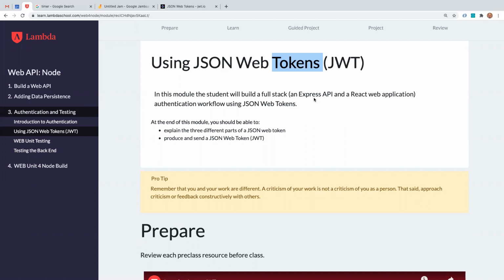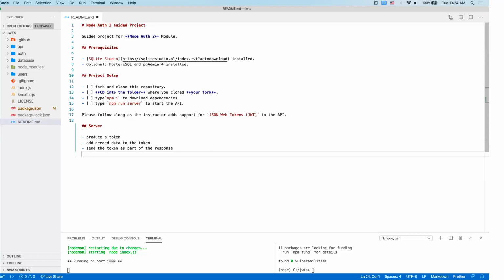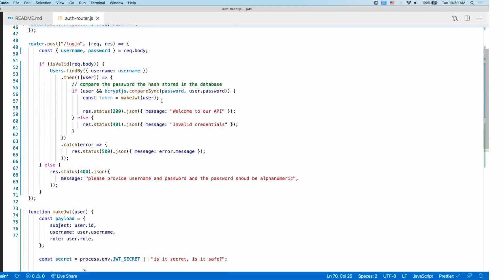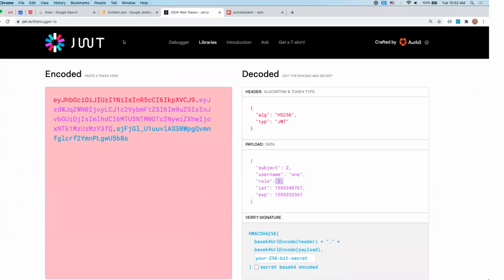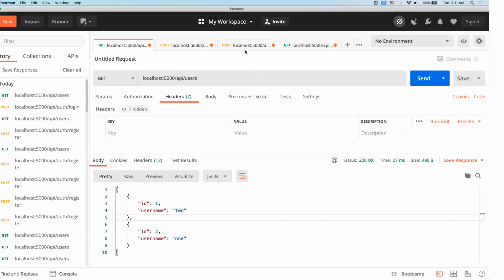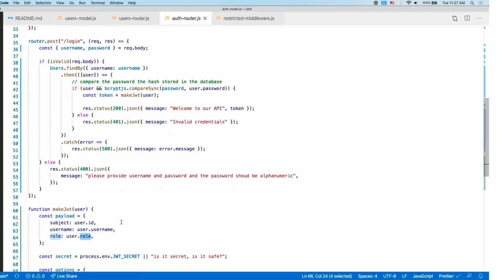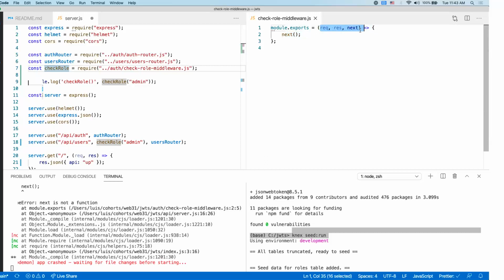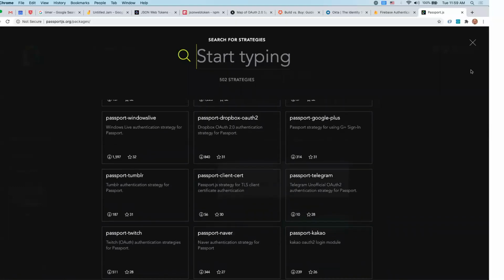Web31 - Using JSON Web Tokens JWT